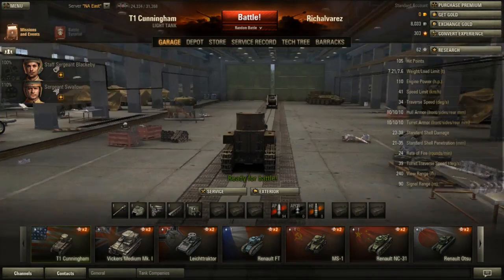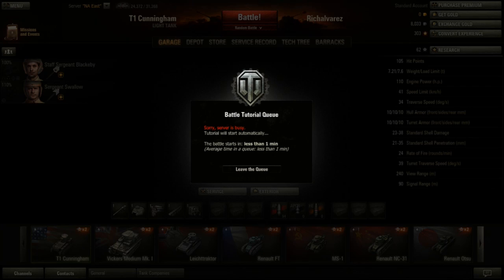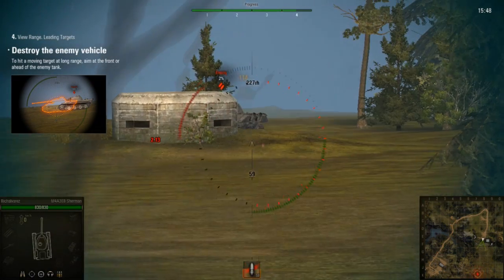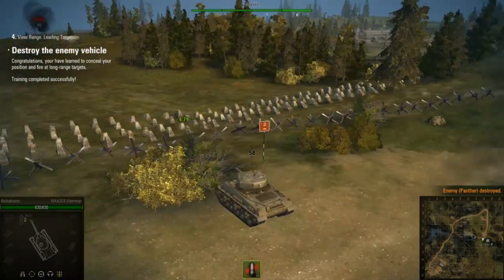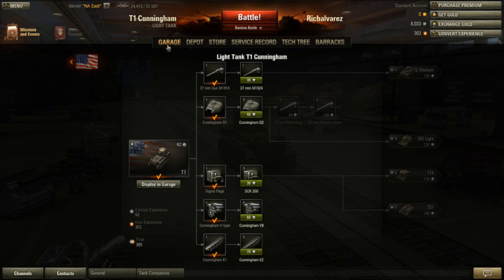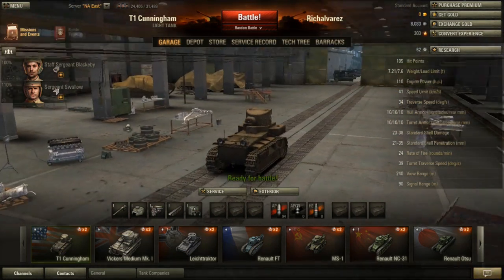Let's Try World of Tanks - Part 1